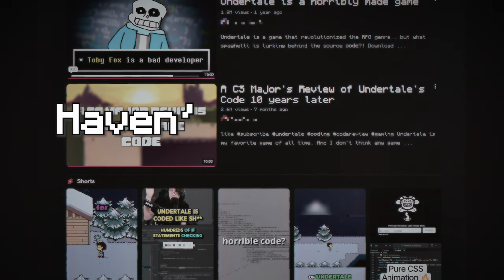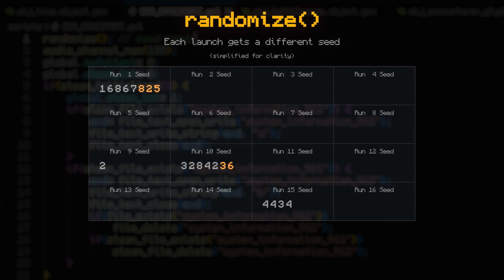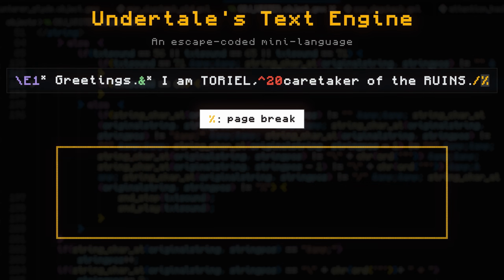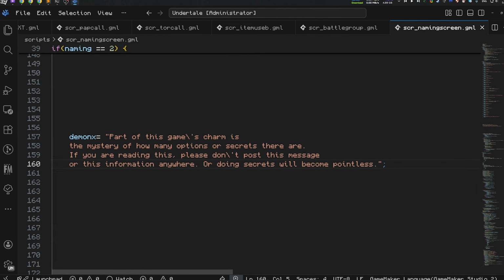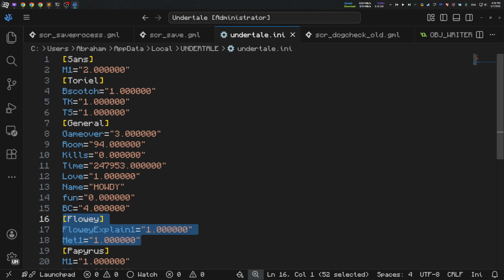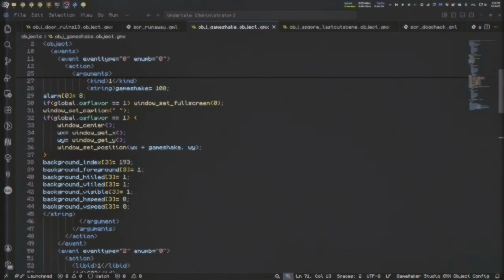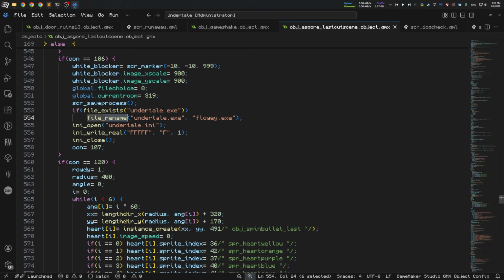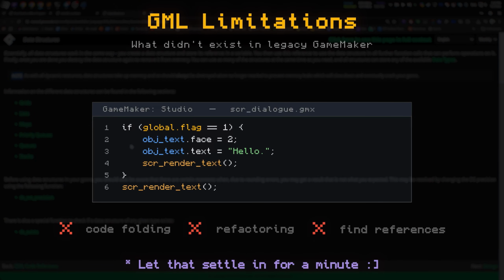Undertale Code Review: Is it THAT BAD?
Code review of Undertale, a game made in GameMaker.
Clever text engine, messy code, funny things n jokes, save/load meta permanence code, and much more!

[!] Important Note:
The code analyzed in this video was accessed by reverse engineering a licensed copy of the game for the purpose of technical review and education only.

If you enjoy the technical logic behind this game, please support TobyFox by picking up a copy on Steam

All of my mods & open source projects are also listed there :]

Chapters:
0:00 Intro
1:53 Startup code & RNG Seeding
4:03 Undertale's Text Engine
5:41 How dialogues lines stored?
7:21 Naming screen secrets
8:13 Random encounters logic
9:28 Save/Load code logic
10:59 Fun value
11:39 Run-away maths
12:13 EXE Self-removal code
16:09 Funny essay process logic
17:19 Is the code that bad?